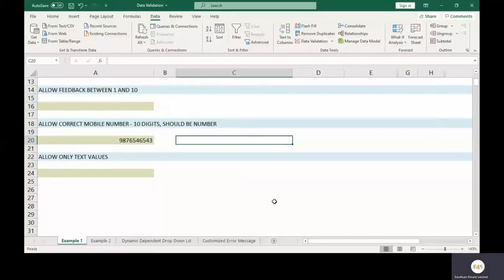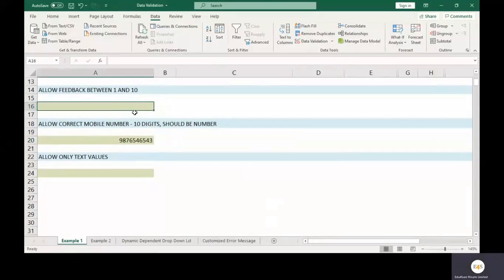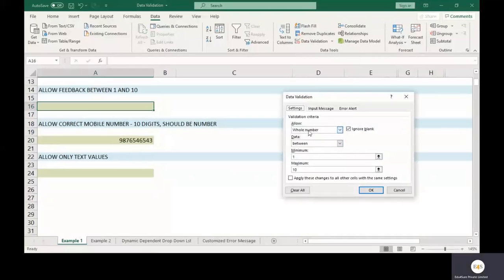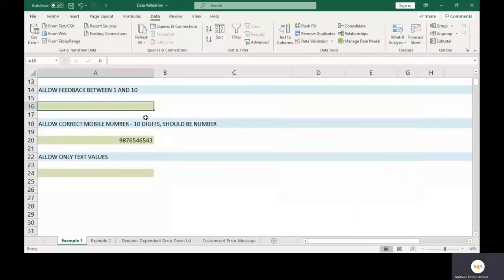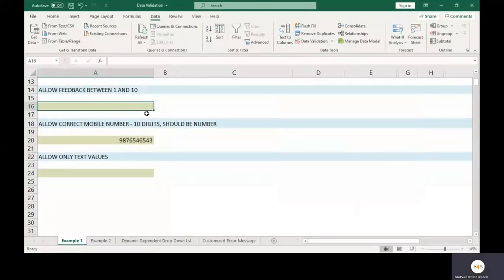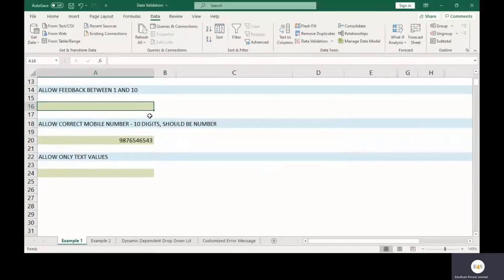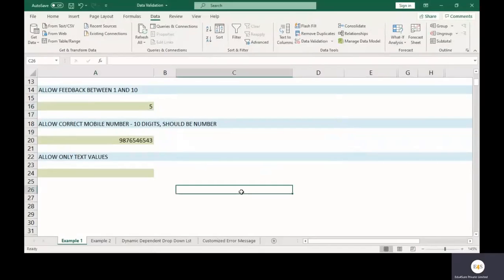FeedbackValidationExcel सीखो और गारंटी से 50000 /- हर महीने कमाओ। subscribe🙏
If you want to learn more in excel